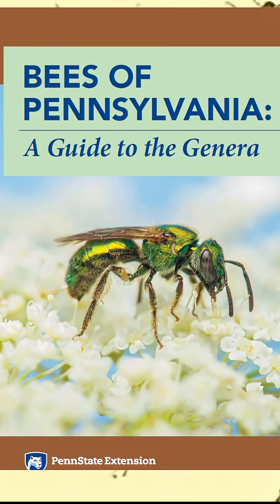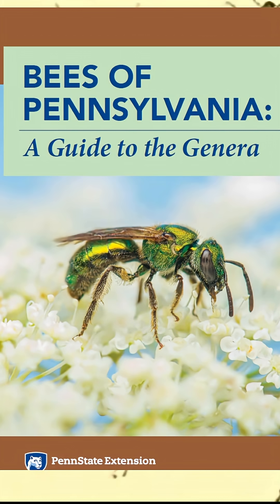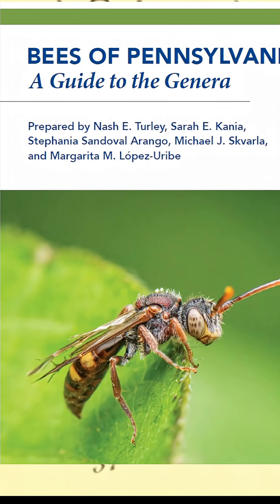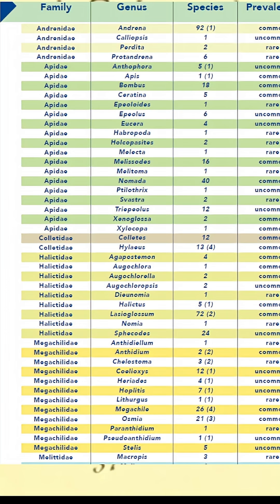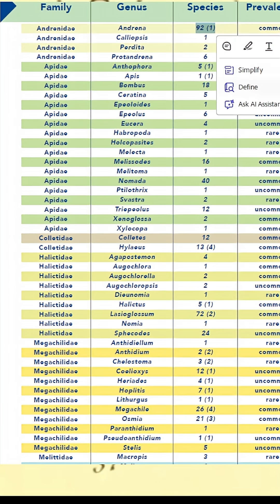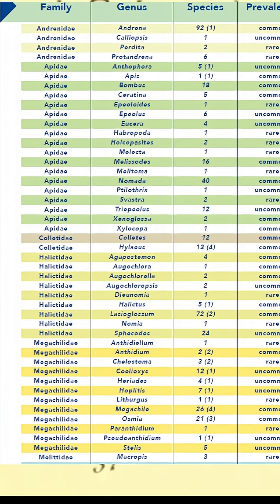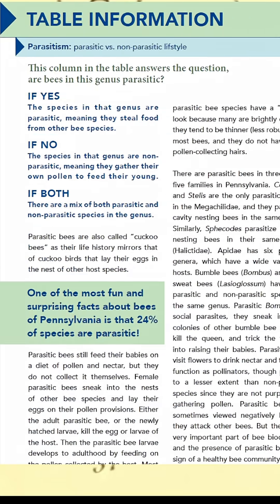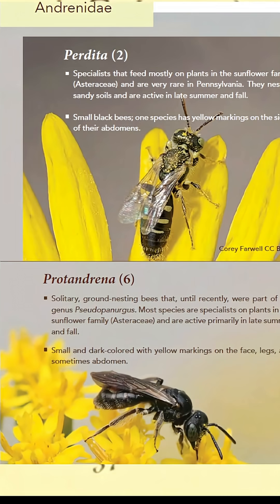Free New Book - Bee Field Guide From Penn State - short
Penn State has just released a new free field guide for the 445 species of bees in the state, available from the extension service.